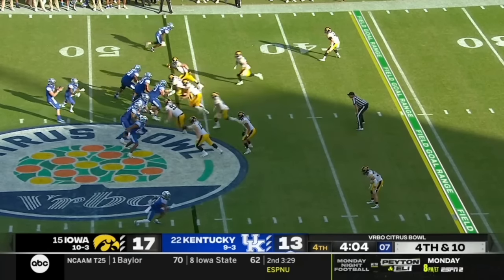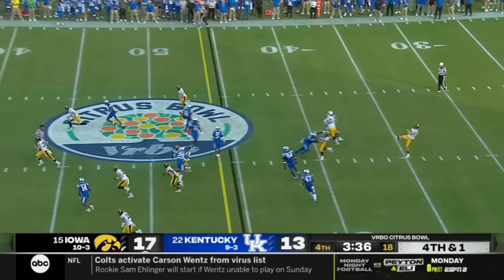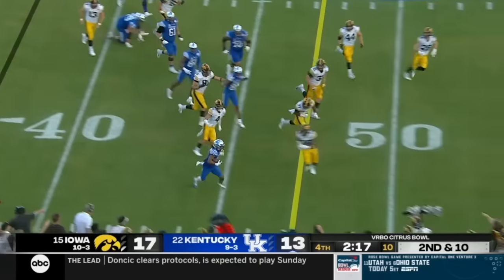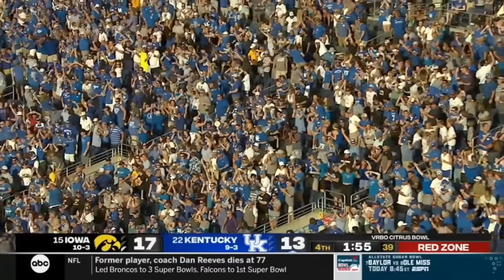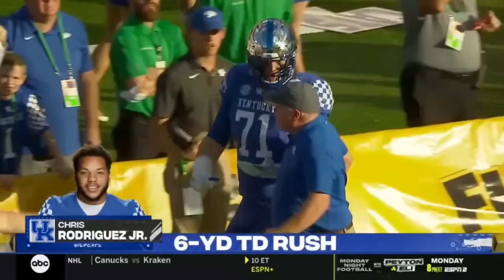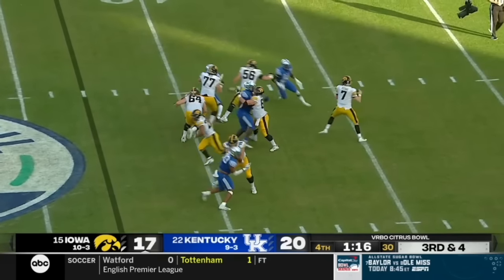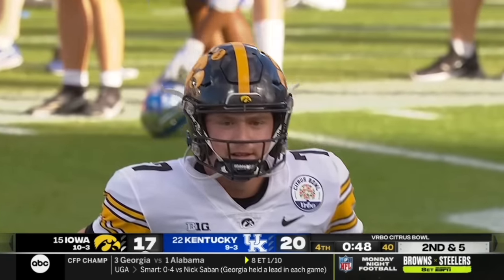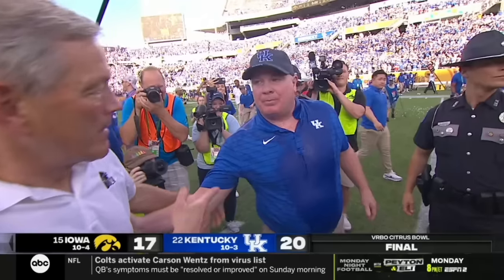Iowa vs Kentucky CLOSE Ending | 2021 College Football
The 2021 Citrus Bowl college football game between Iowa and Kentucky had an exciting ending as Kentucky drove 80 yards for the eventual game winning touchdown. They were led by wide receiver Wan'Dale Robinson, who made multiple spectacular plays on the drive. They then came up with the game winning interception on the next drive and defeated Iowa 20-17 in the 2021 Citrus Bowl.